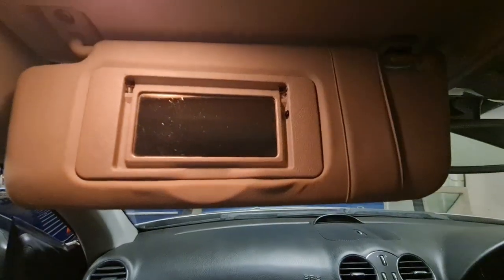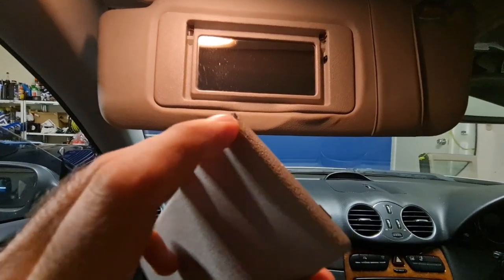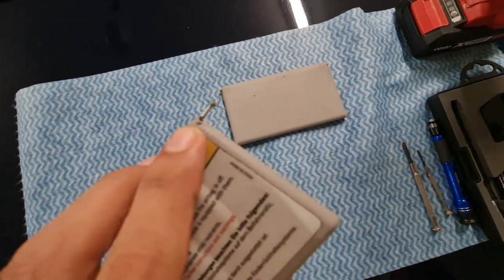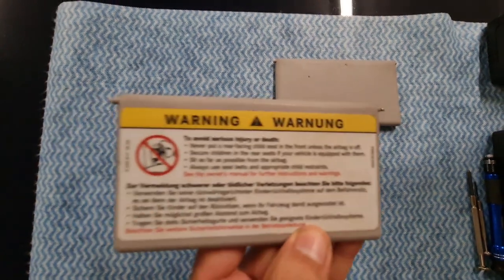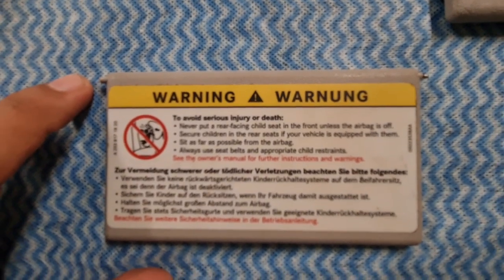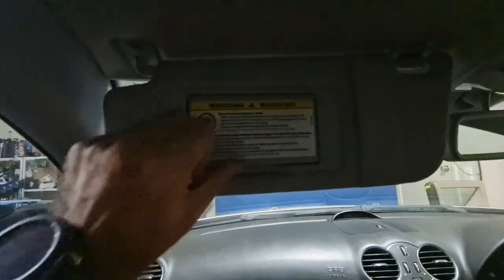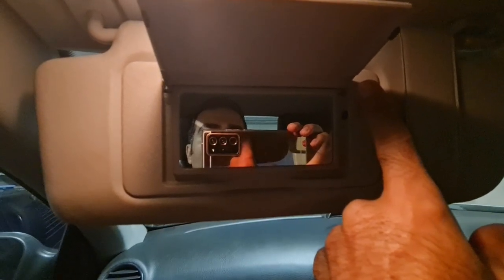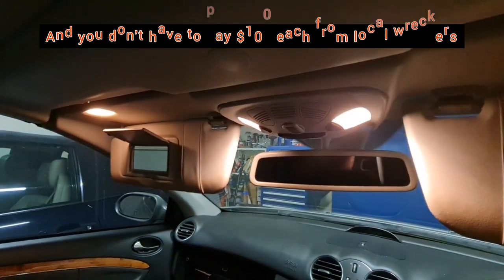Fix Broken Mercedes Vanity Mirror Covers for free...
How to Fix Broken Mercedes Vanity Mirror Covers for free in 3 minutes...
This video applies to any mercedes from 2000 to 2023.